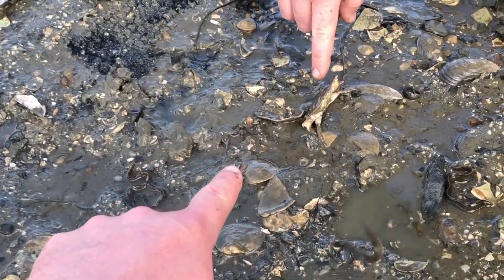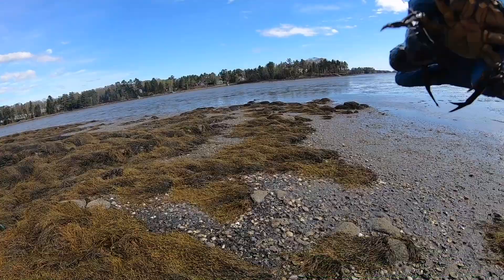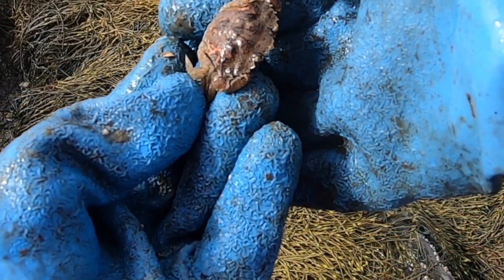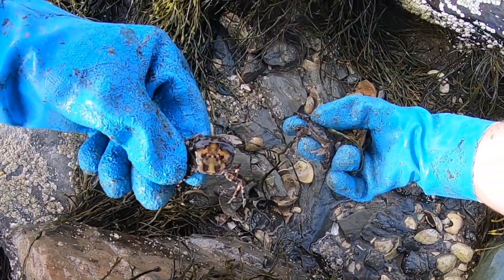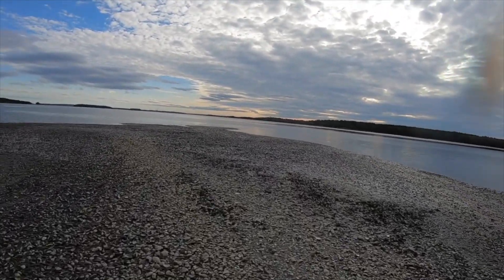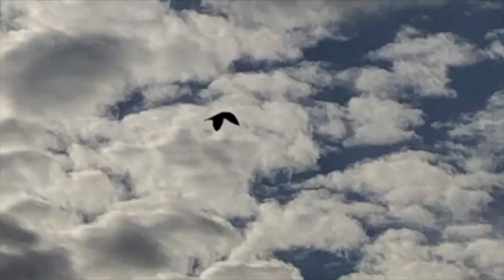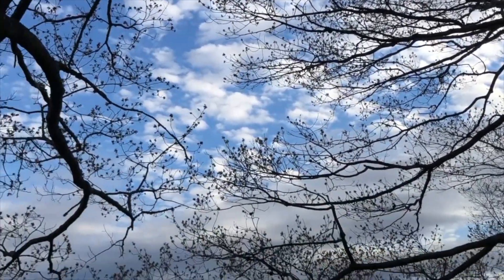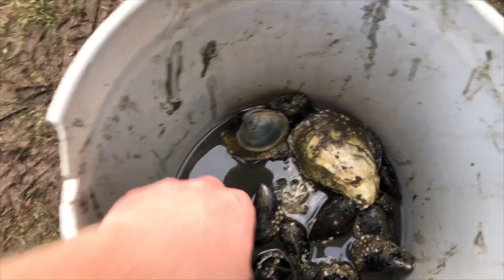Exploring Maine's Coastal Waters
This video, shows what the Coastal Marine Animals in Southern Maine looks like, among the rocks.

The Amazon.com links to My Most Recommended Identification Books to Buy:
*Plants:

*Mushrooms:
- Mushrooms of Northeastern North America